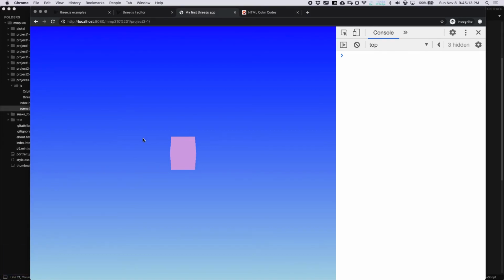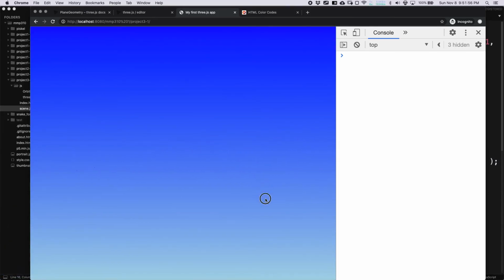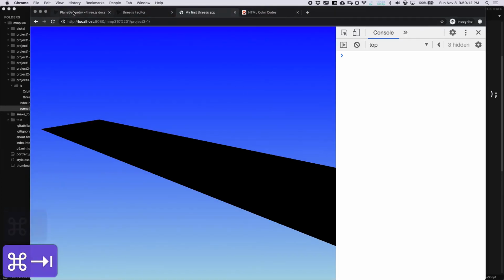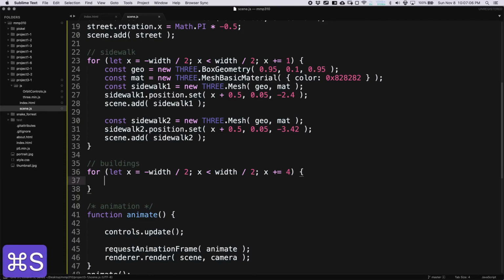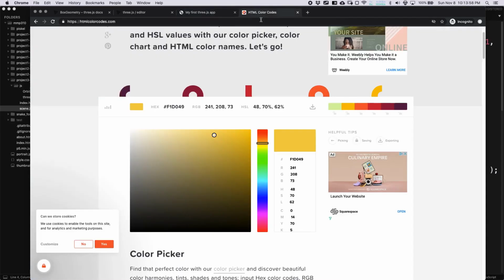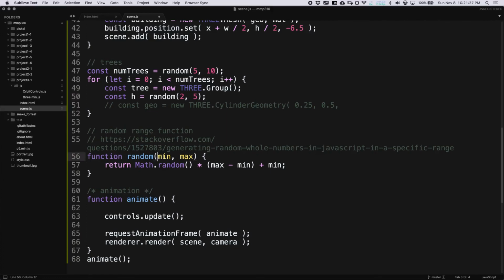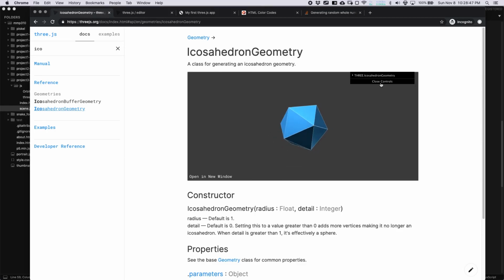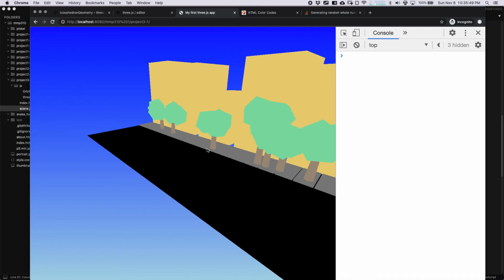3d Graphics with three.js (Part 2) ~ MMP 310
This lecture introduces rendering 3d graphics with JavaScript and the three.js library.

Part 2 covers using loops and creating a random function to add the sidewalk, buildings and trees to the scene.

Contents
00:00 - Designing a scene
01:34 - Plane geometry for street
07:46 - Sidewalk loop
15:49 - Buildings
21:04 - Reset camera position
21:54 - Trees
22:45 - Group
24:43 - Random function
31:19 - Leaves